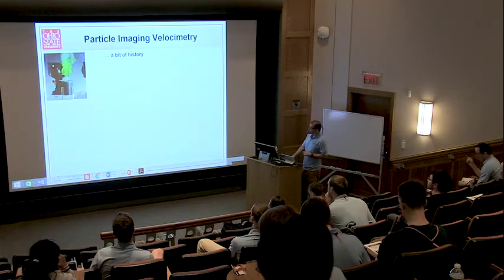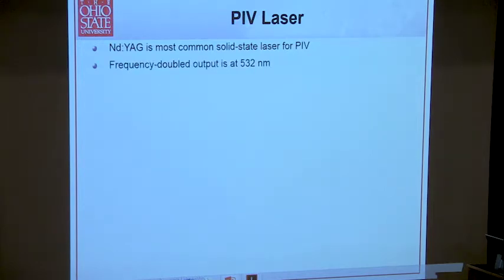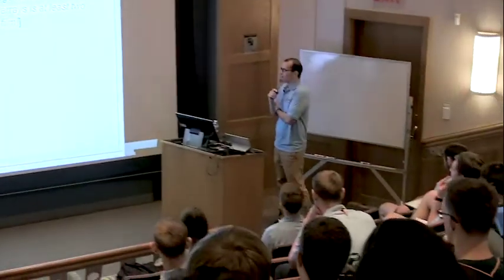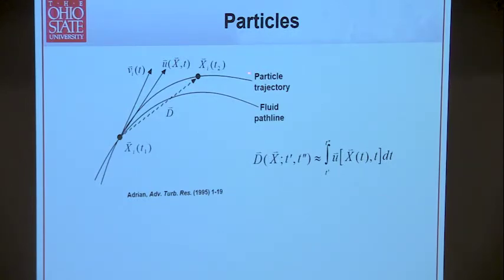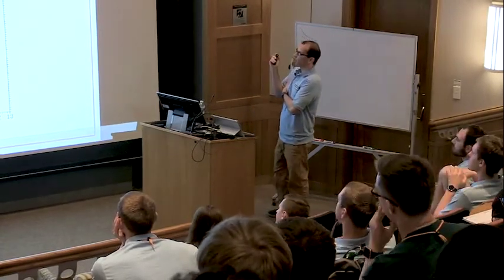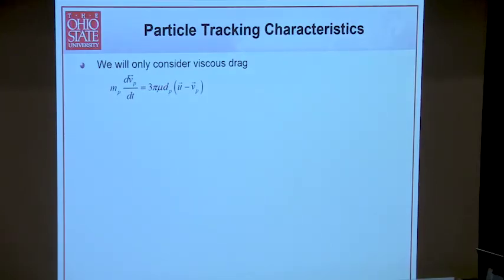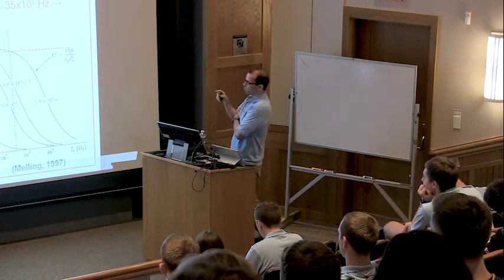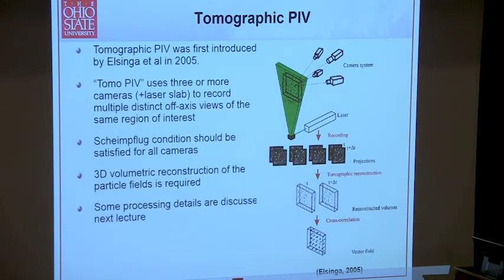Laser Diagnostics in Turbulent Combustion Research, Sutton, Day 2, Part 2